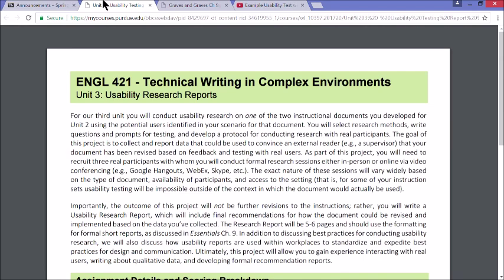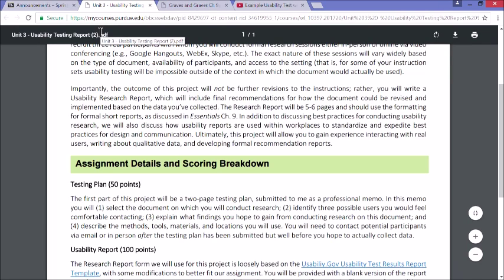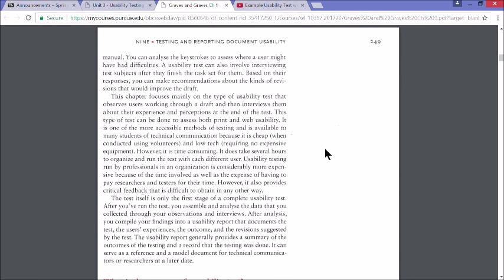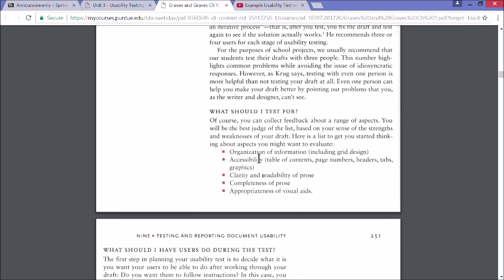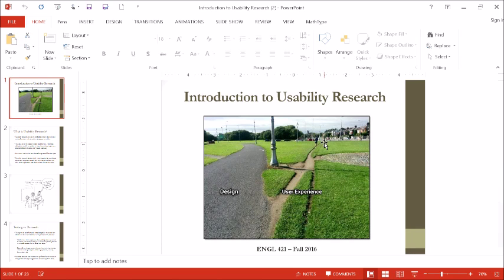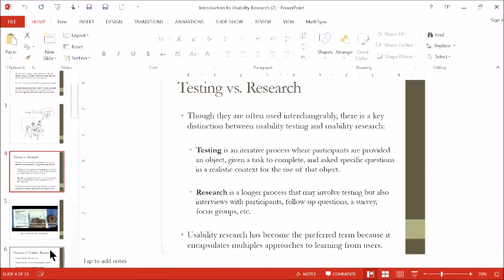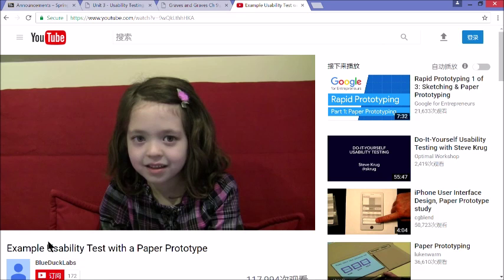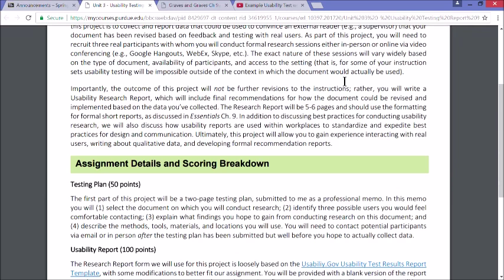ENGL 421Y Lecture 7: Introduction to Usability Research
The seventh video lecture for ENGL 421Y: Technical Writing at Purdue University spring 2017